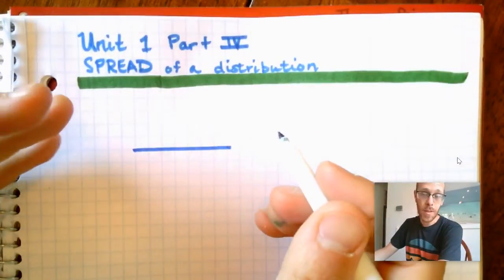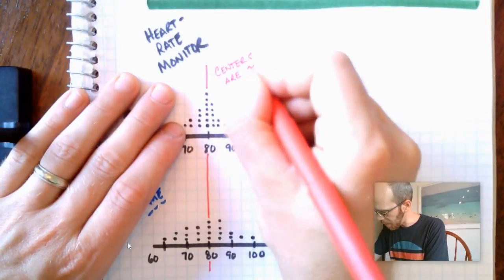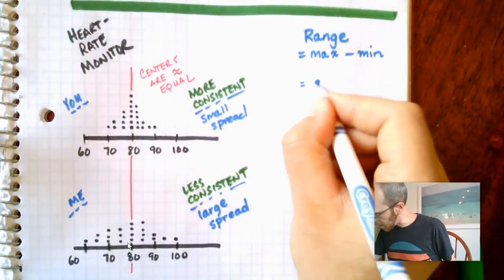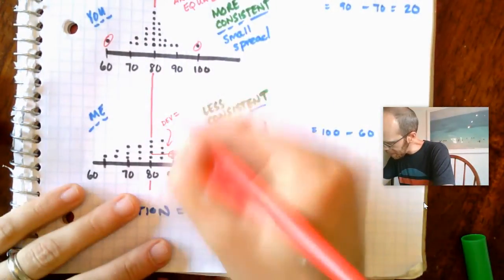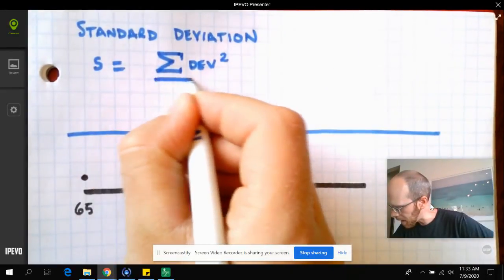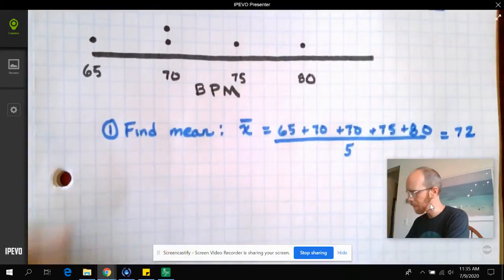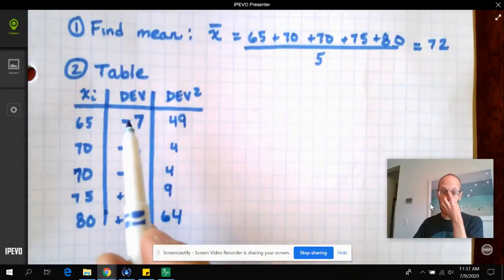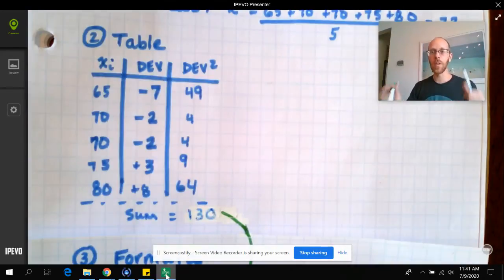The idea of spread / Standard deviation